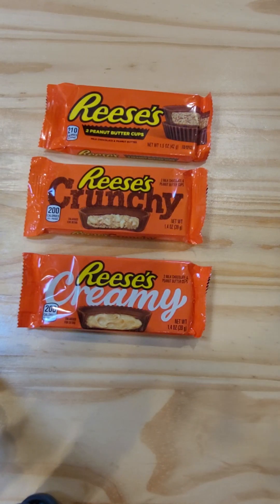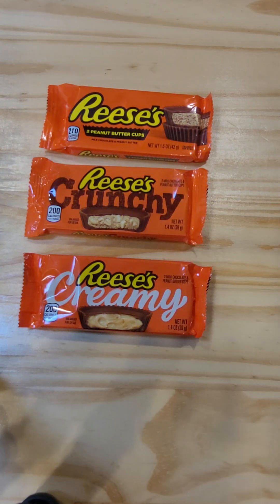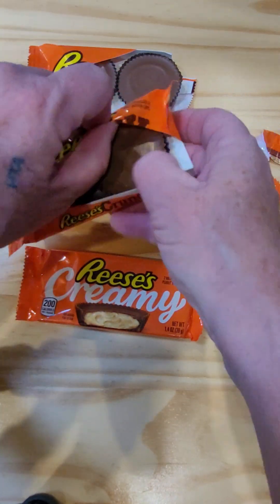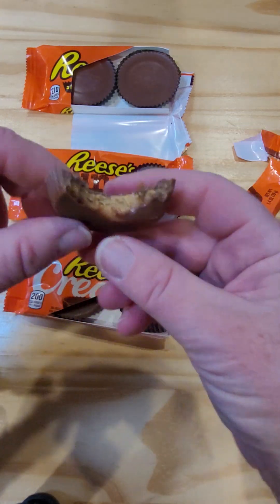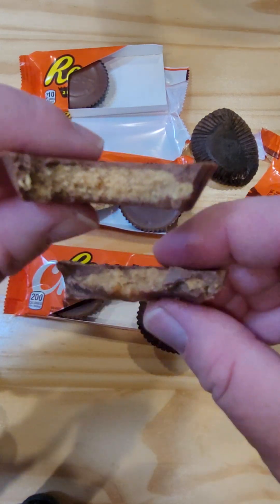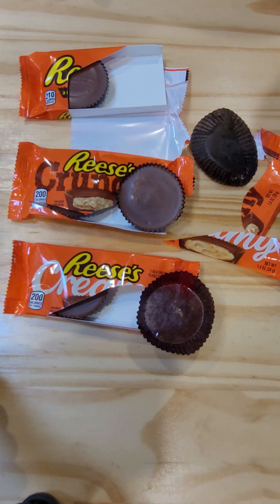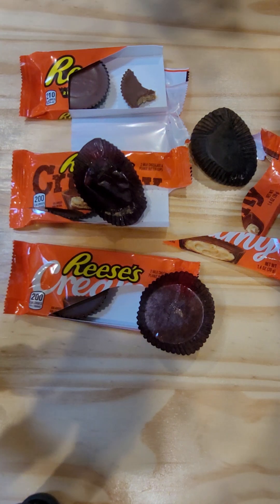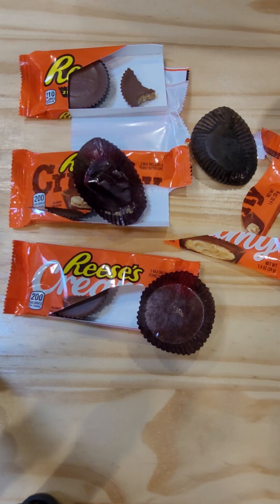We Had To Try Them! Taste Test of These NEW Reeses Peanut Butter Cups...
CREAMY:  couldn't find it on Amazon yet...

We found these new versions of Reese's Peanut Butter Cups and HAD To Try Them! Creamy versus Crunchy  versus Original!